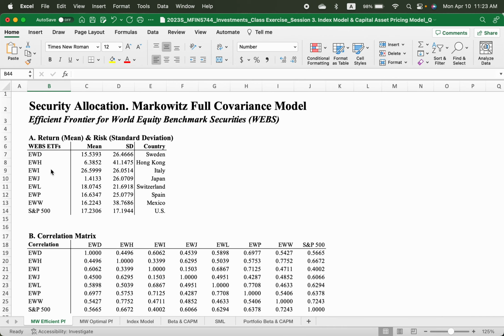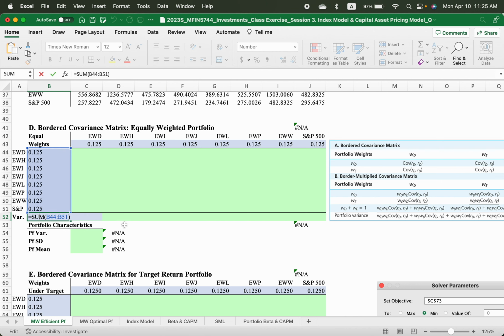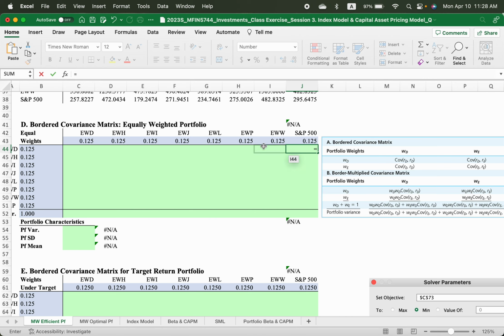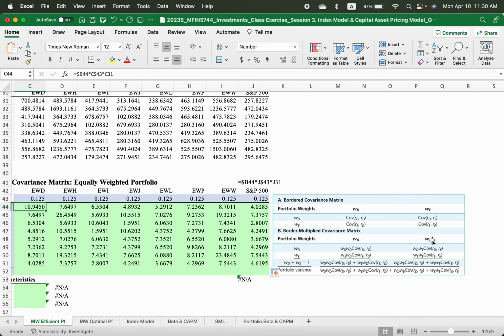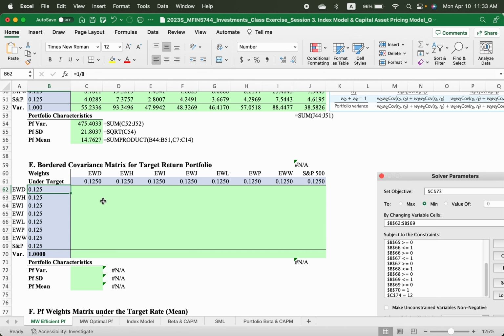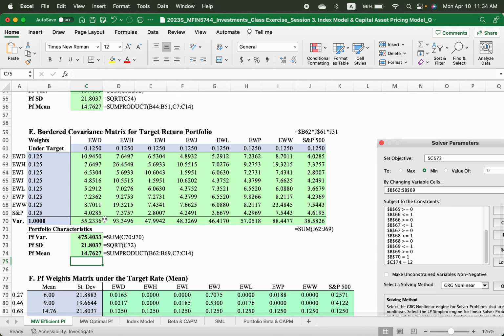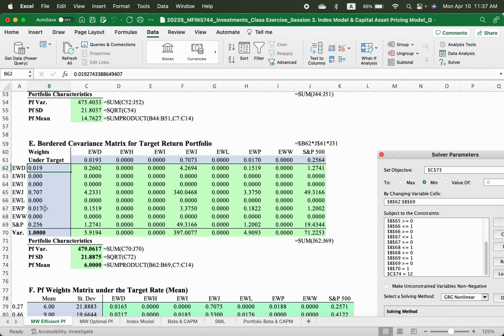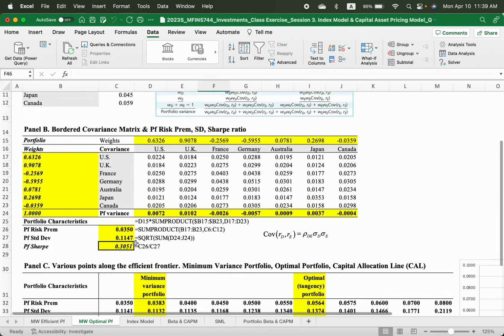Prof. Paul Ahn_Investments_Markowitz Full Variance Model